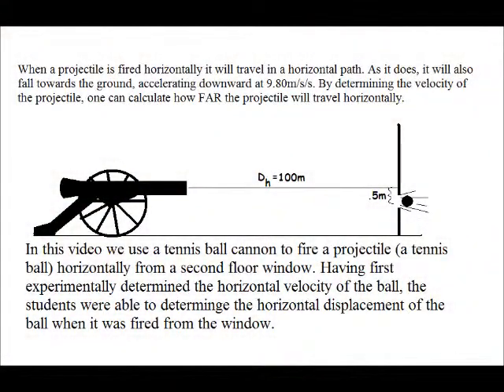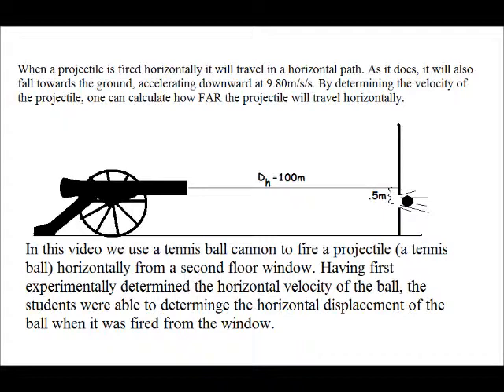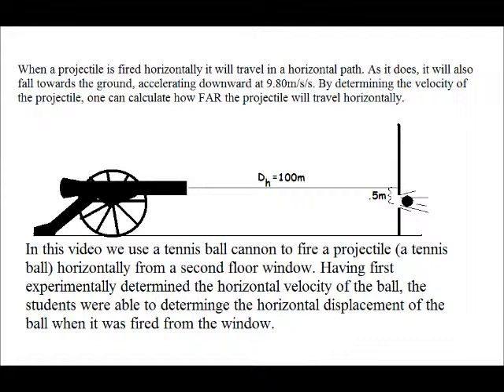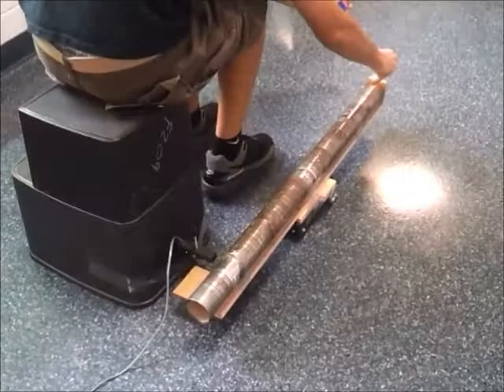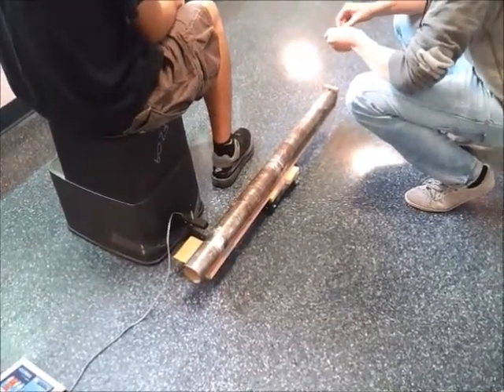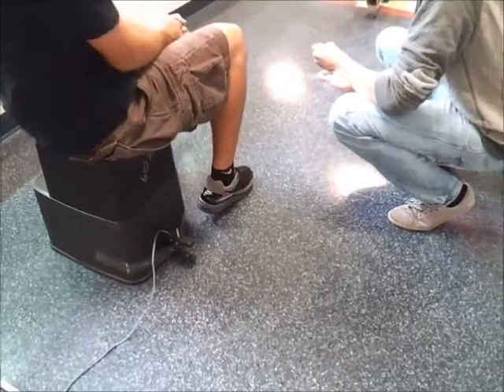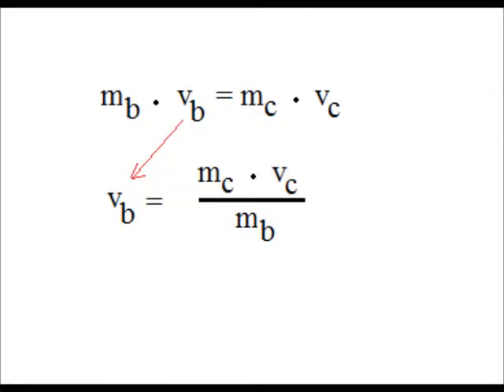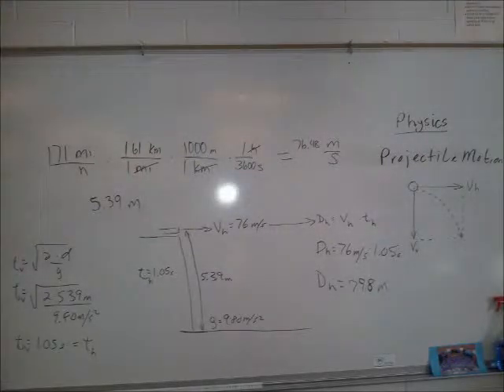PROJECTILE MOTION STUDY USING HOMEMADE CANNON - BOOM! FUN FIZZIX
A homemade cannon is used by physics students studying projectile motion. A cannon is fired horizontally from a second floor window. The students use some basic physics to determine how far the cannon ball will travel.